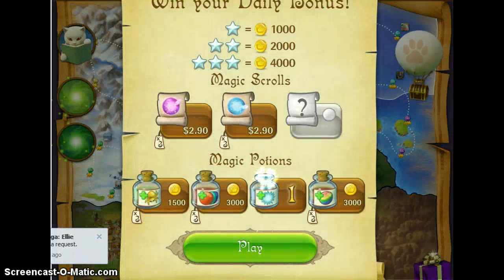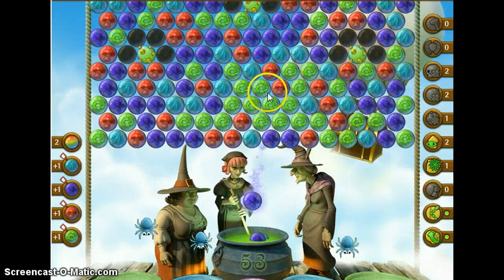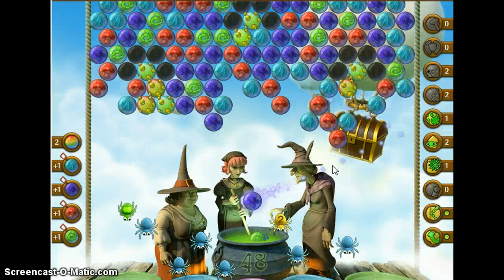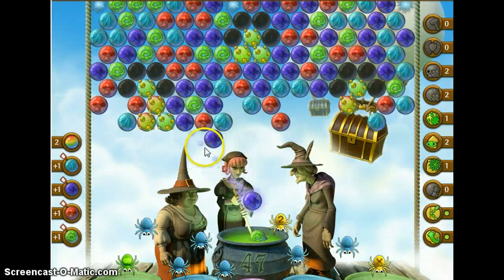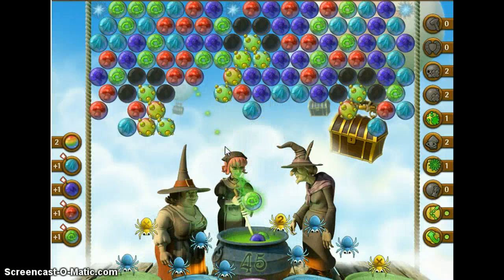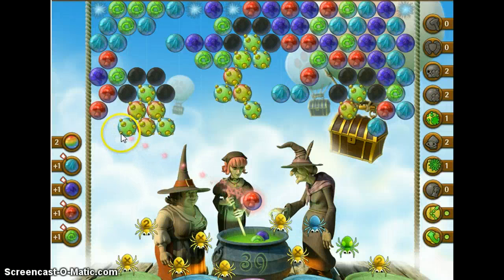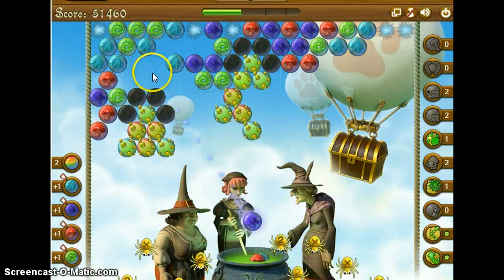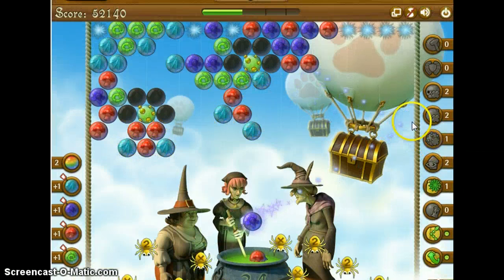Bubble Witch Saga Daily Bonus 7-30-13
Bubble Witch Saga Daily Bonus 7-30-13 by the Blogging Witches @ and the Bubble Witch Saga Fan Site Group @